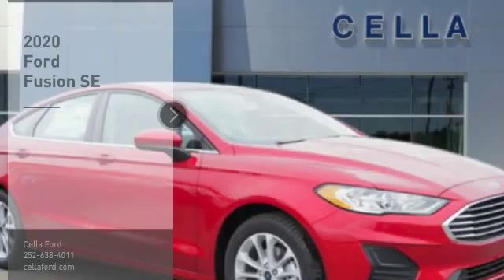2020 Ford Fusion New Bern NC C11022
2020 Ford Fusion SE

Cella Ford
3210 Doctor M.L.K. Jr Blvd

* 2020 ** Ford * * Fusion * * SE *  When you're ready for an automotive upgrade, try this 2020 Ford Fusion SE on for size, which features a backup sensor, push button start, backup camera, blind spot sensors, parking assistance, Bluetooth, braking assist, dual climate control, hill start assist, and stability control.  With a sharp red metallic exterior and a medium light stone interior, this vehicle is a top pick.  It has great mileage with 23 MPG in the city and 34 MPG on the highway.  This one scored a crash test rating of 5 out of 5 stars.  All prices and offers are before state, city and county tax, tag, title, license fees and $598 Dealer Administration fee. Out of state buyers are responsible for all state, county, city taxes and fees, as well as title/registration fees in the state that the vehicle will be registered.